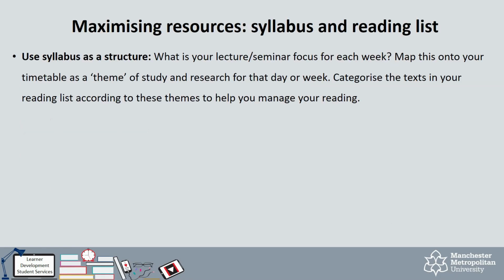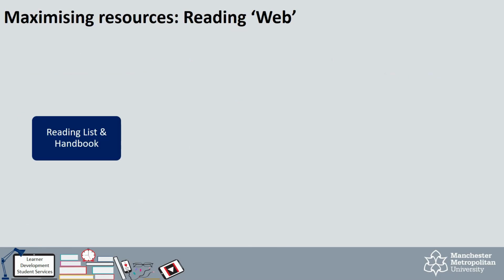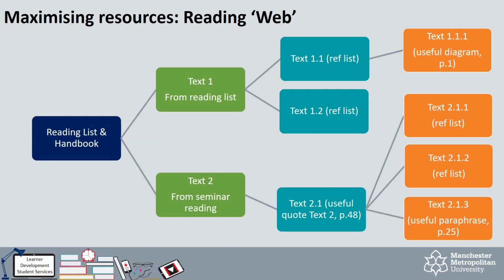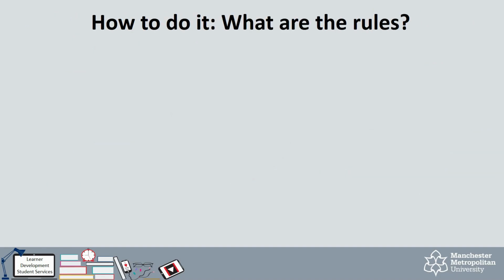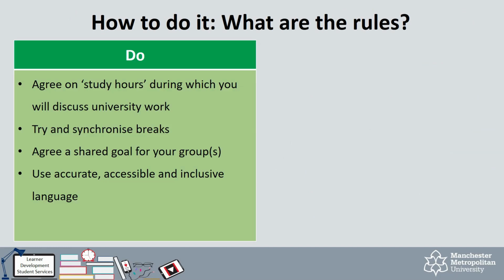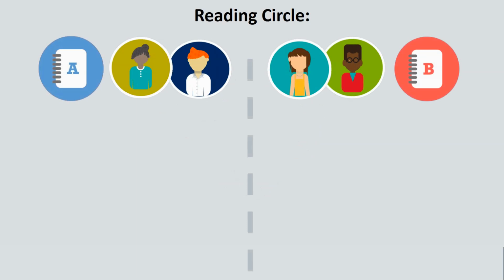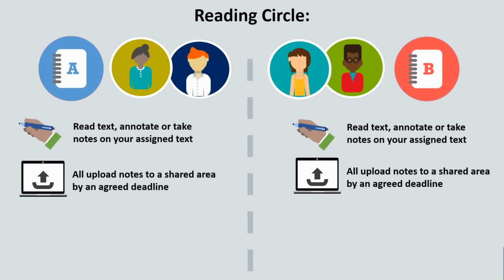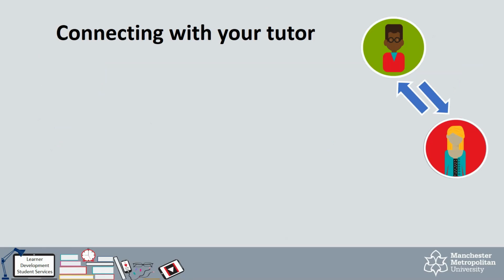Getting the Most from Remote Learning